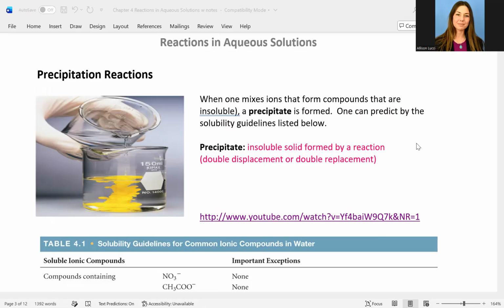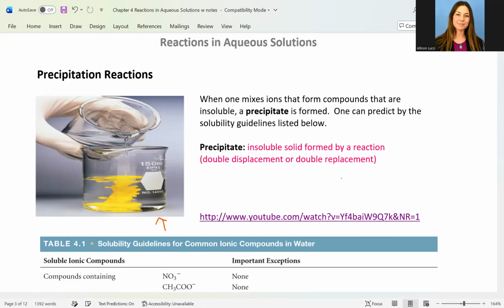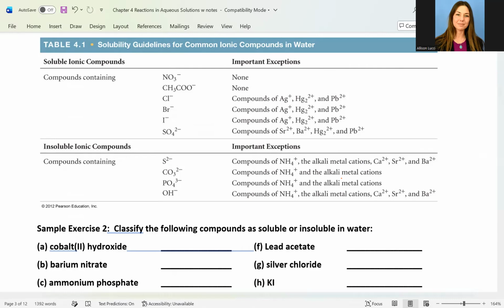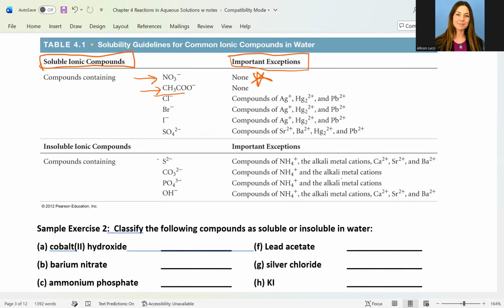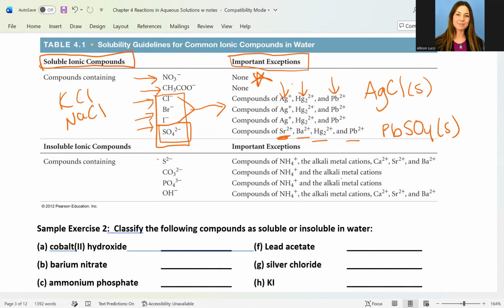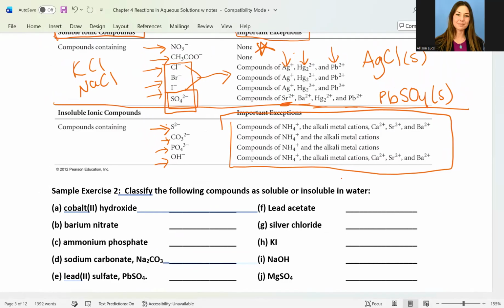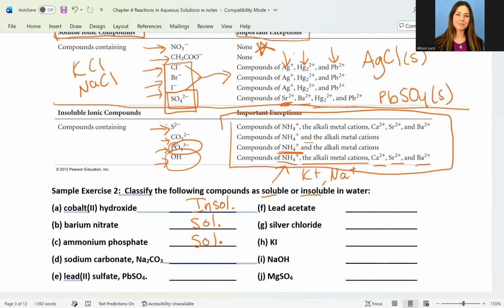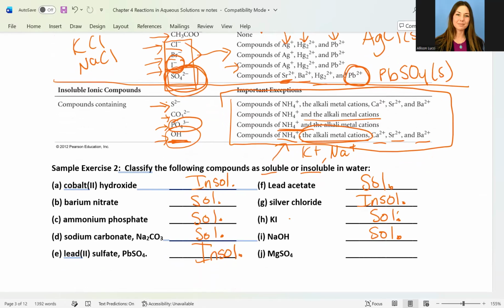Chapter 4-2 Ex. 2